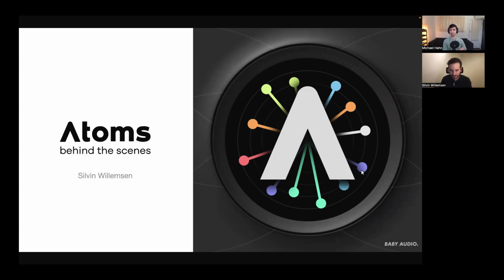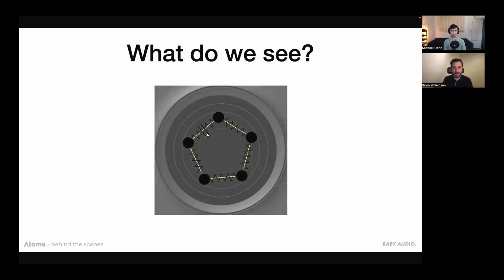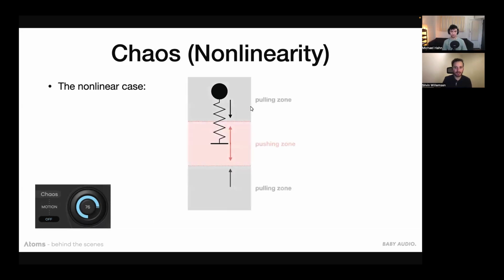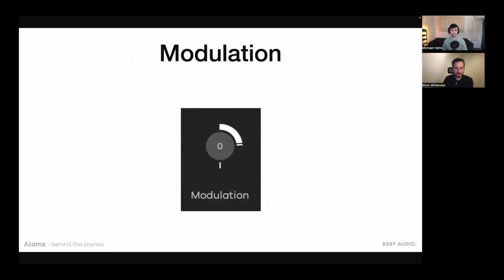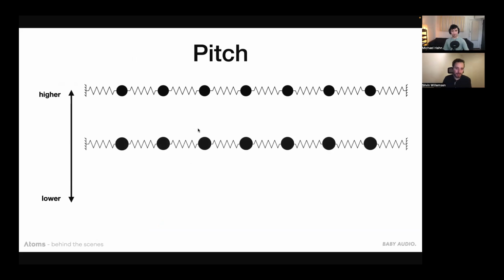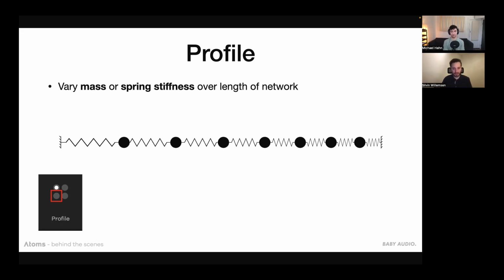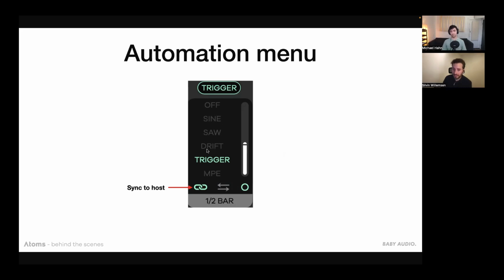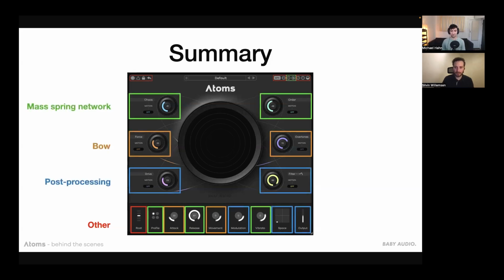The Science Behind Atoms by Baby Audio - Technical Deep Dive with Silvin Willemsen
Physical modeling expert and lead product designer Silvin Willemsen explains the cutting edge science that powers Atoms by Baby Audio.

Baby Audio’s new physical modeling synth simulates the behavior of a unique acoustic structure called a mass-spring interaction network.

Learn how this complex simulation leads to the all-new plugin's eerie and organic sound in this deep dive explainer.